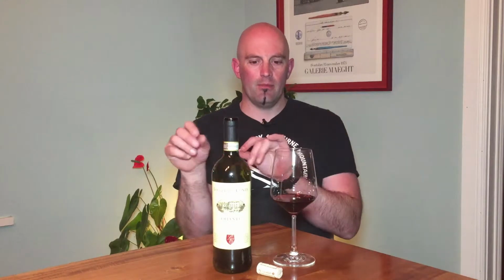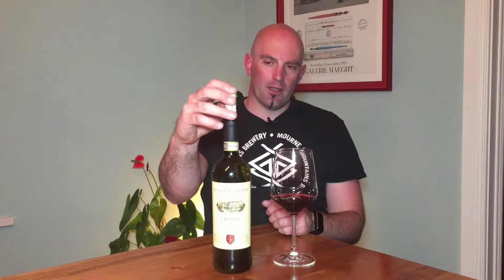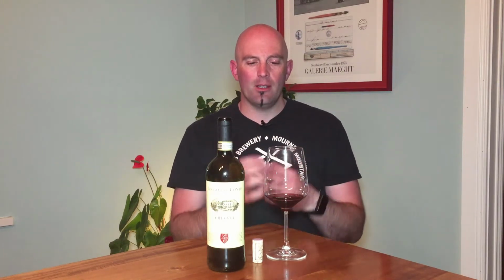Loggia del Conte Chianti 2015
Video tasting of Loggia del Conte Chianti 2015 by Andrew Imrie at KWM Wines & Spirits Online Wine & Spirits Merchants shipping throughout the UK, Ireland, Europe and the World.